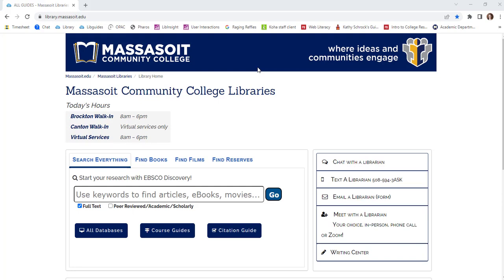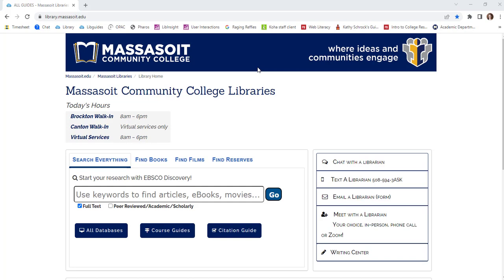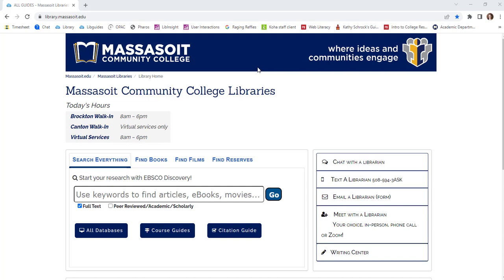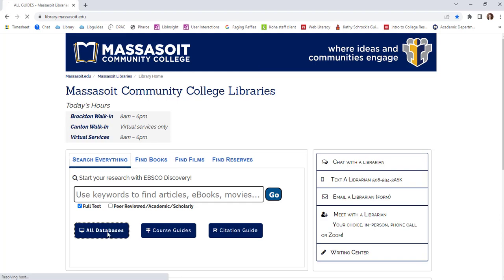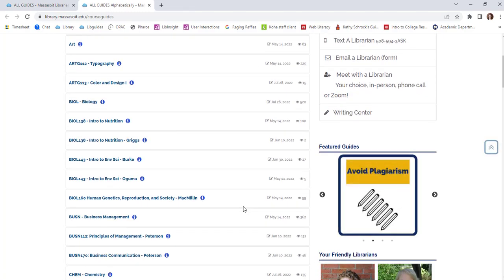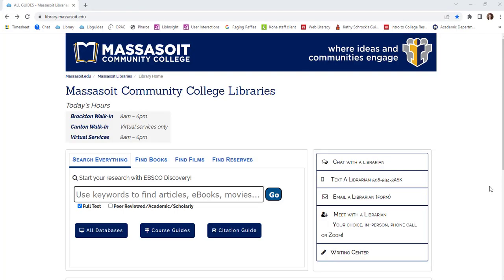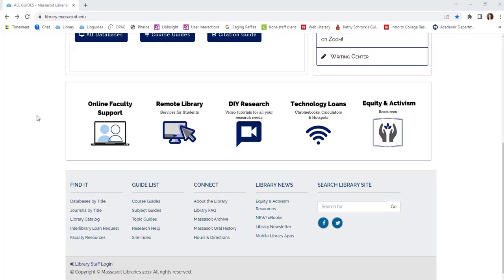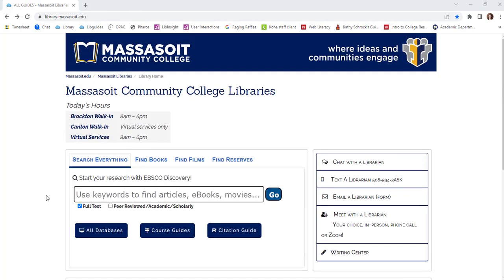Navigating the Library Website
A brief overview on how to find what you need on the Massasoit Libraries website.